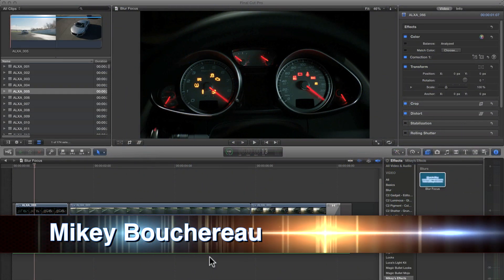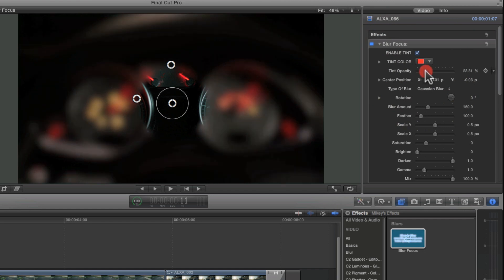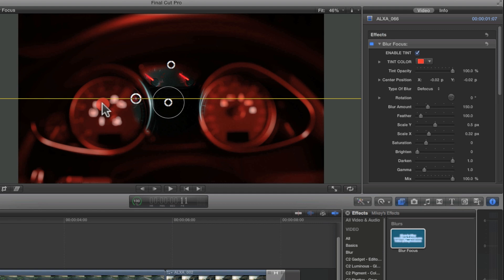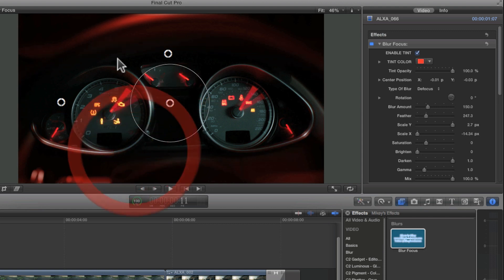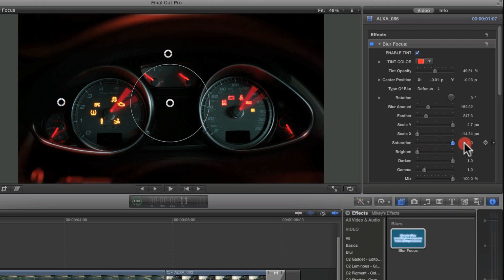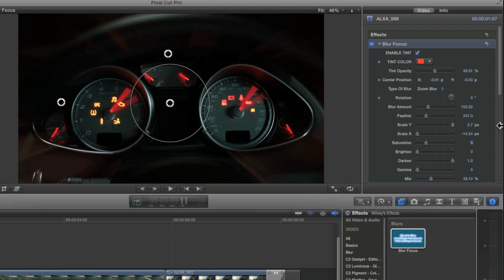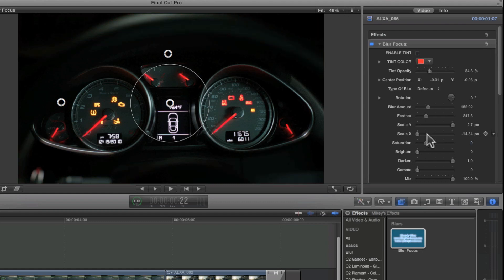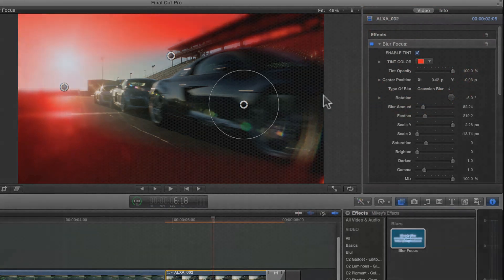Blur Focus For Final Cut Pro X - Tutorial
Here is a Blur Focus effect for Final Cut Pro X. You can use this Blur Focus effect on any photo or video. It will also allow you to create depth of field to footage that doesn't have any.  It also allows you to add different blur effects to your clip and have a section in focus. There are on screen controls, and universal sliders thanks to rigged parameters.

-5 Types of Blurs
-On Screen Controls
-Feather
-Tint Color
-Brightness, Darken, and Gamma Controls
-Rotation